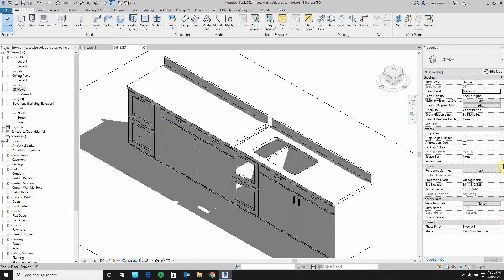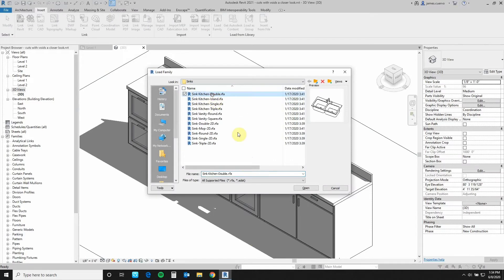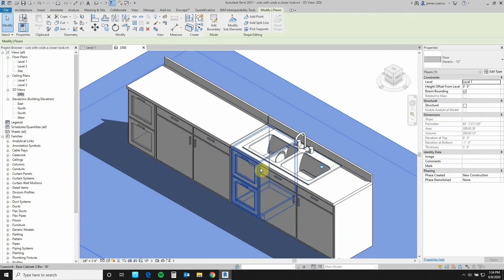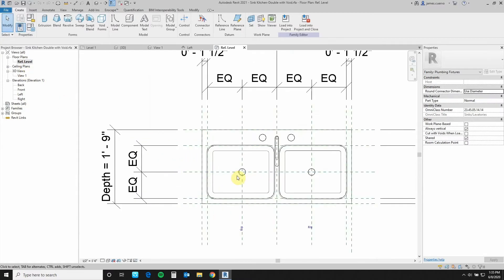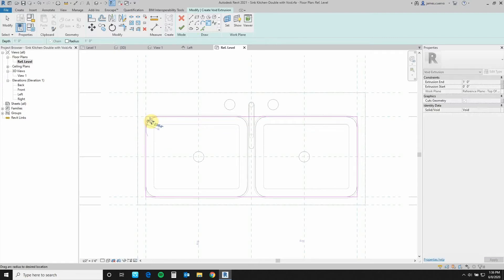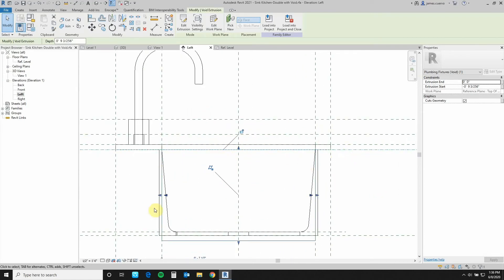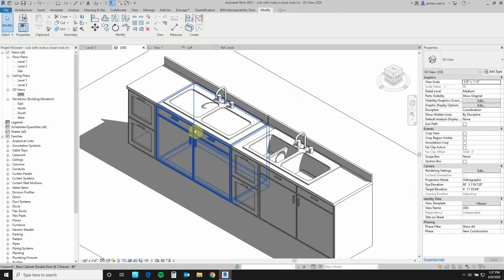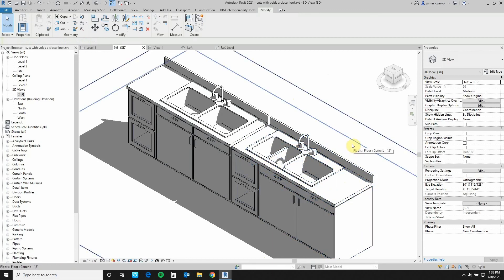Creating Cuts with Voids using Revit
Join our Senior AEC Technical Specialist James Cuervo as he explores the creation of cuts with voids using Revit.